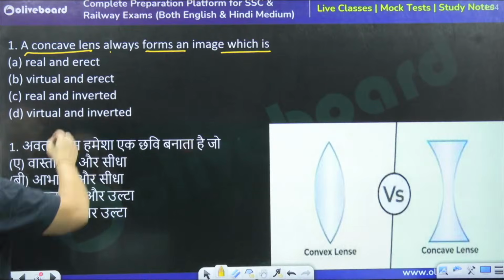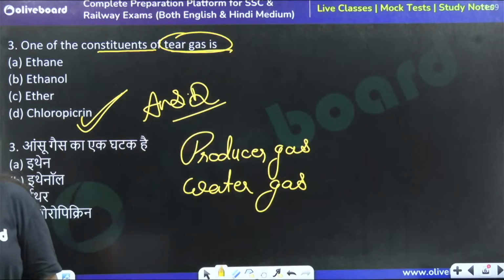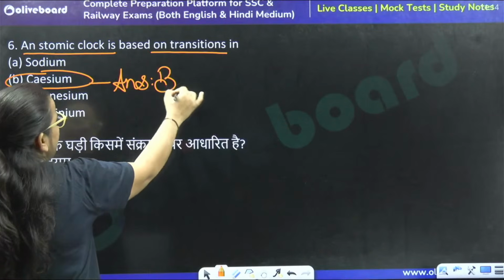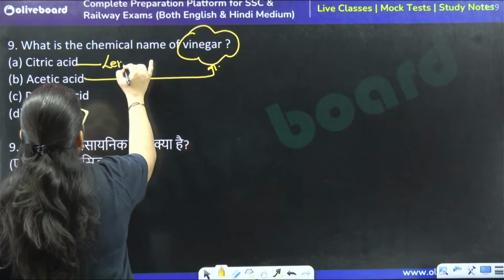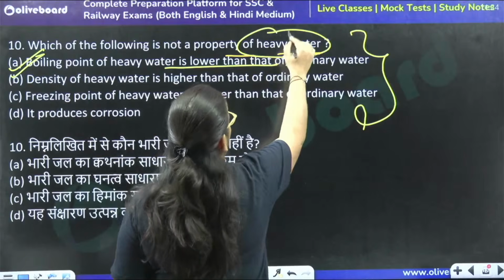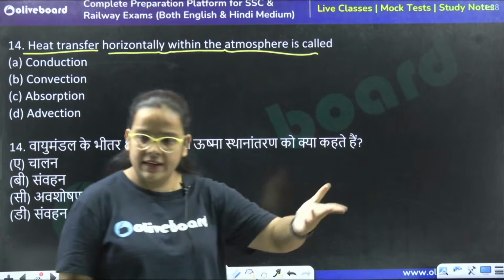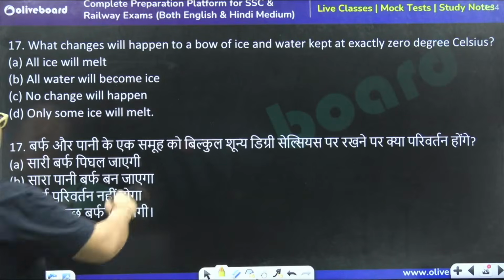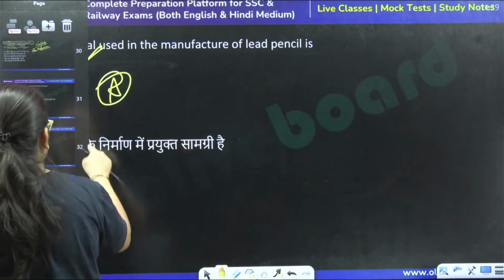SSC CGL GK/GS 2025 | New Pattern GK/GS Quick Revision | Final Countdown Part 2 | By Shefali Ma'am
The SSC CGL 2025 Tier 1 exam is approaching, and it's time for a final, high-impact revision! ⏳ Join our expert educator Shefali Ma'am for a special GK/GS Quick Revision session designed to help you ace the General Awareness section. This is the Final Countdown to CGL 2025, and every minute counts! 🎯